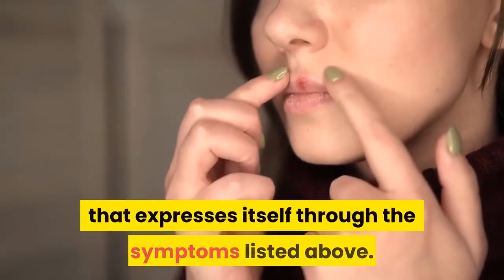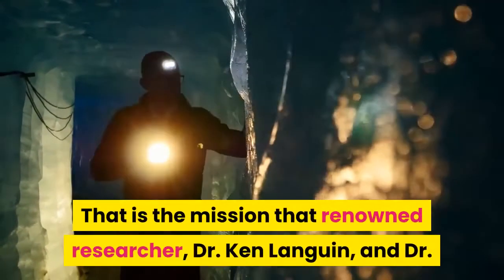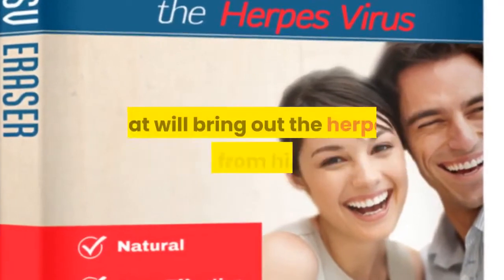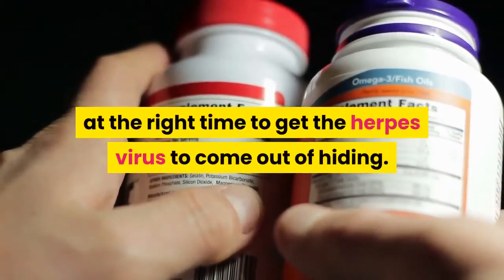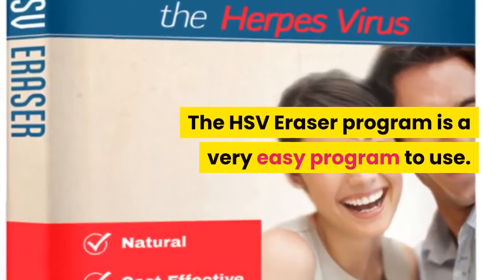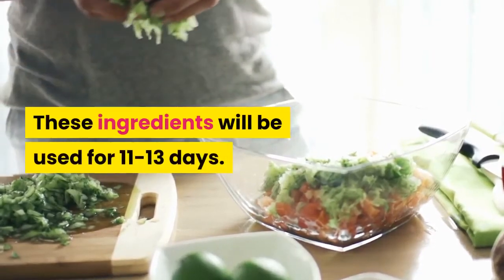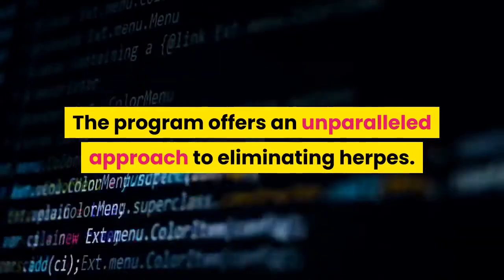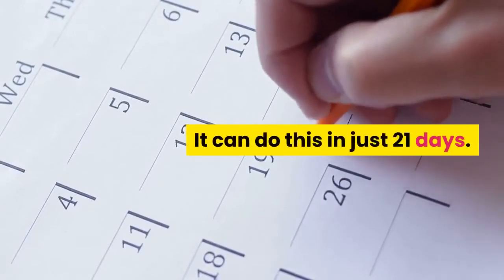hsv eraser here hsv eraser review - hsv eraser – the best on the market 2020 ** exclusive ✅✅